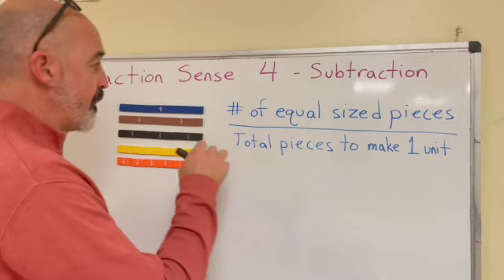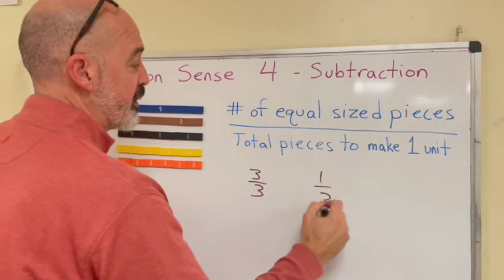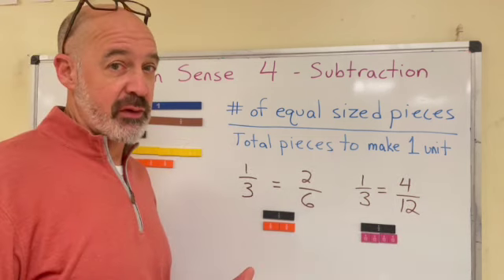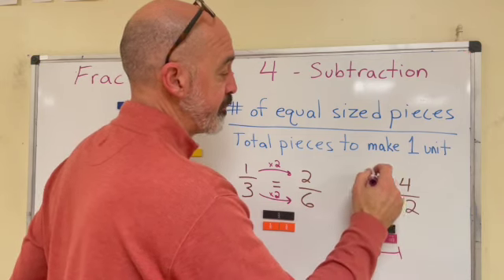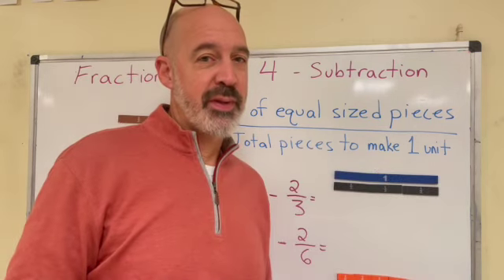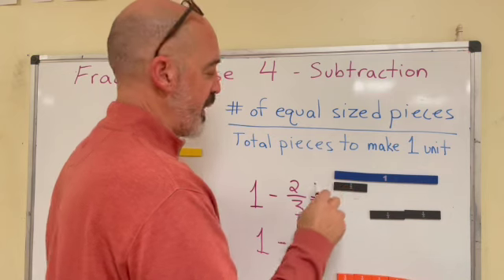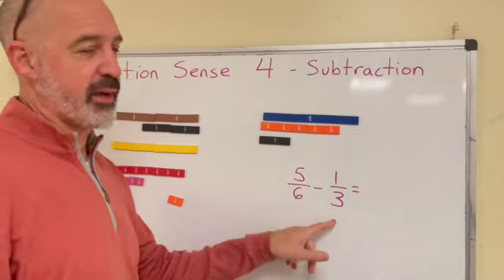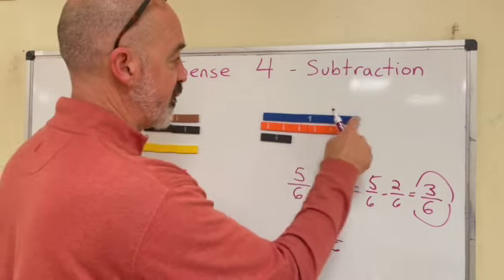Fraction Sense Pt. 4 - Fraction Subtraction using concrete models and sense-making!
I get a small percentage of the sale!

In this video see how to find equivalent fractions and think about fractions so that writing equivalent fractions makes sense. Then learn how to apply that sense making knowledge to fraction subtraction. Using fraction bars is so important and hugely helpful.